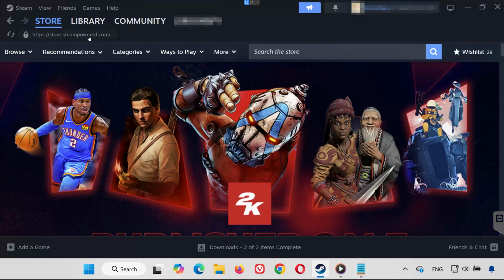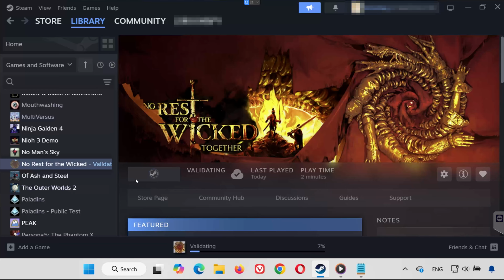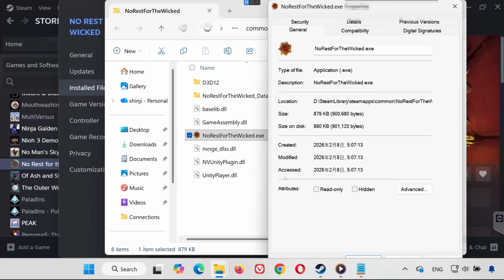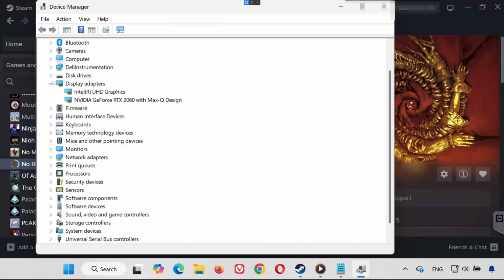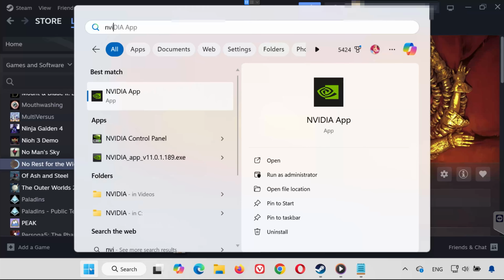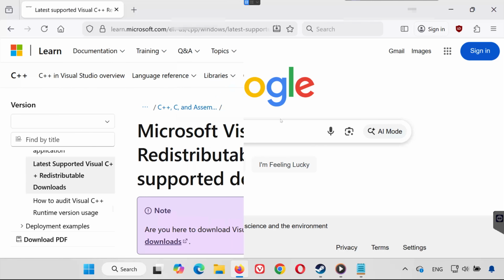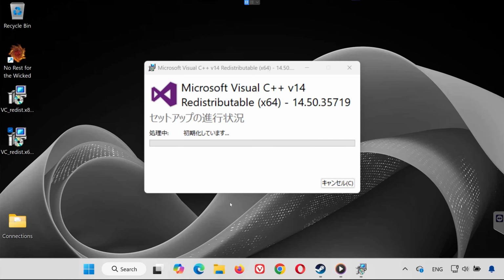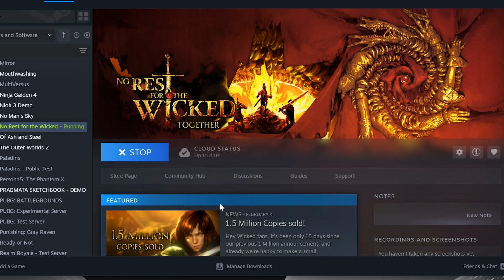No Rest for the Wicked Not Launching/Crashing/Not Loading/Freezing/Black Screen Steam PC FIX🎮🔥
In this video, I’m going to show you how to fix No Rest for the Wicked not launching or crashing on PC.

If the game won’t start, crashes at launch, or closes immediately, follow these steps one by one and you should be able to fix the issue.

Chapters:
0:00 - Intro
0:18 - Solution 1
0:40 - Solution 2
1:14 - Solution 3
1:39 - Solution 4
2:03 - Solution 5
2:55 - Outro